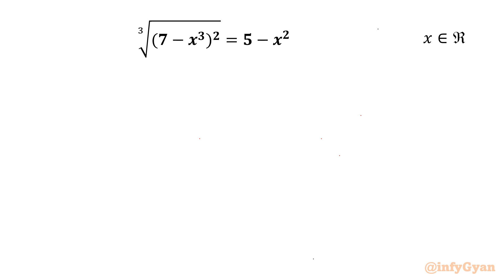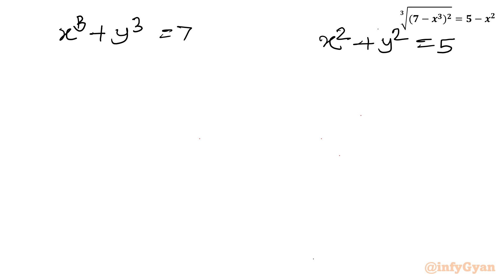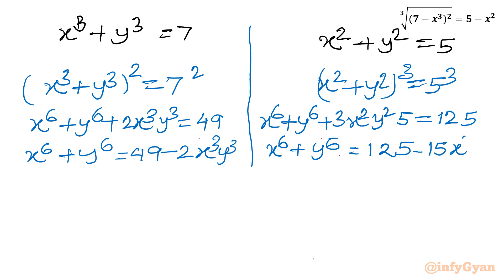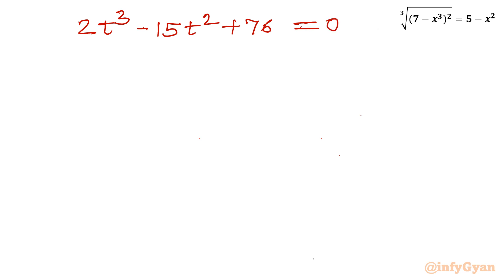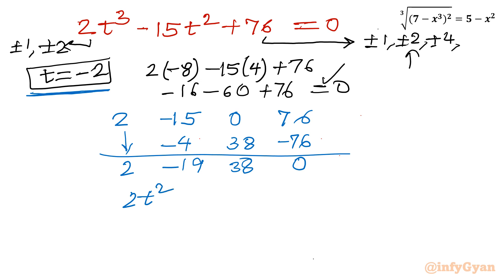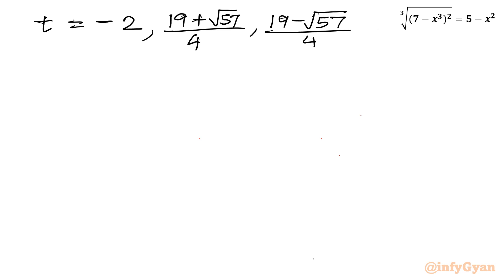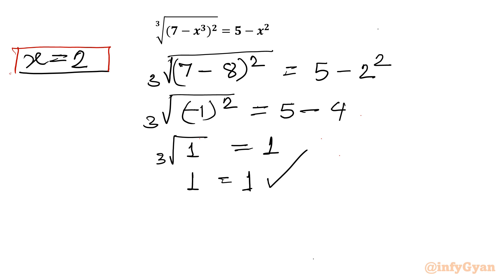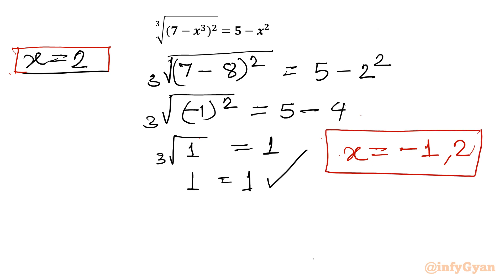A Nice Radical Equation | Algebra | Math Olympiad Prep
Get ready for a thrilling algebra challenge with this intriguing radical equation! Perfect for Math Olympiad preparation, this problem will test  algebraic skills and problem-solving abilities. Join us as we break down the steps to solve this challenging equation, offering tips and tricks along the way.

Whether you're a student preparing for a math competition or a math enthusiast looking for a fun challenge, this video is for you. Let's dive into this radical equation together!

We'll cover:

Key concepts and definitions
Tips and tricks to solve these equations efficiently

Additional links:

00:00 Introduction
00:21 Substitution
03:45 Solving cubic equation
05:42 Synthetic division
06:25 Quadratic formula
11:02 Discriminant
11:40 Solutions
12:12 Verification

Join us and boost your problem-solving skills to ace the Math Olympiad & other competitive examinations!